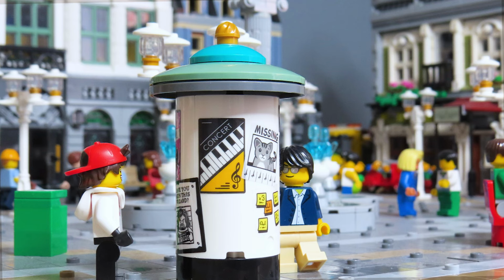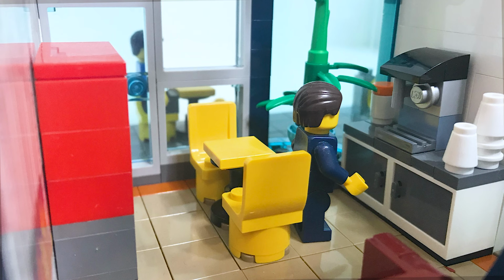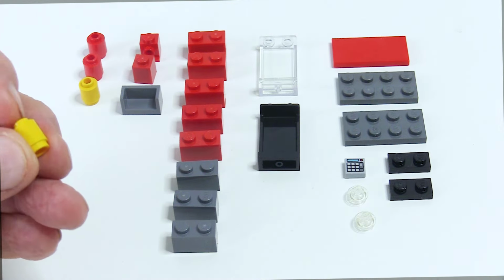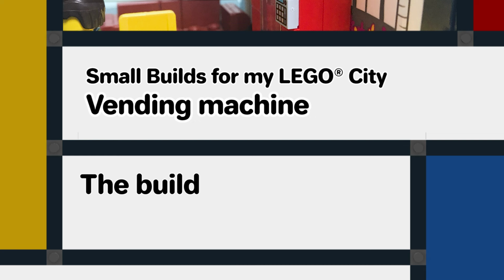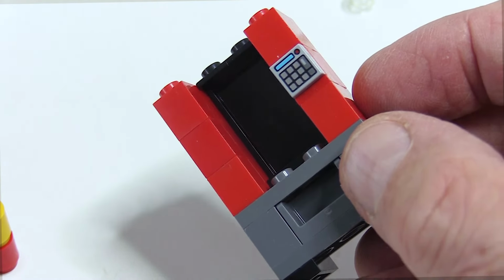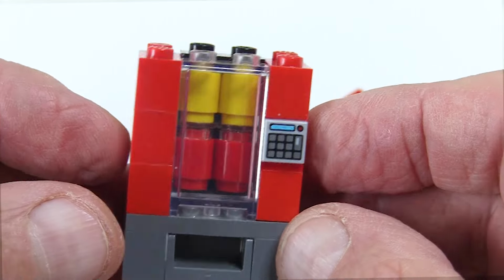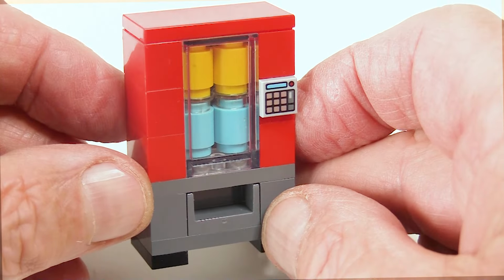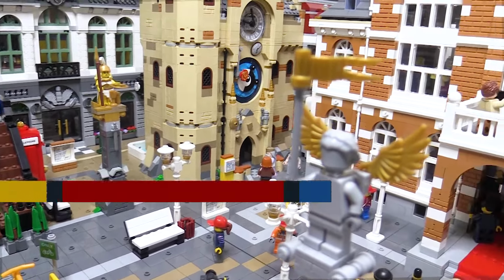Small Builds for my LEGO CIty #08 - Vending machine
This video shows you how to build a minifig-scale vending machine for drinks or chocolate which can be placed in a building or outside a shop.

This is one of a series of small builds for my LEGO City.
Some of them are my design and some of them I've seen elsewhere, but they're small builds that I've found useful and I've built them to put into my LEGO City.

I'm continuing to build modular buildings, MOCs and other things for my LEGO City. So look out for more videos and, if you want to see how things are developing, please subscribe to my channel and hit that 'bell' button to get notifications of updates!

Please let me know what you think in the comments below and subscribe to this channel if you want to see more videos about LEGO, MOCs, modular buildings and my LEGO City.